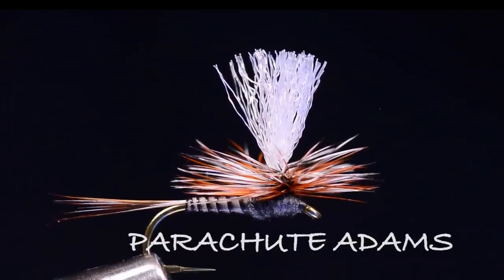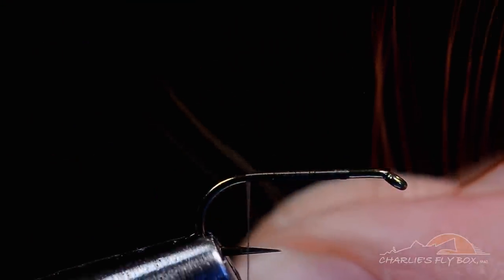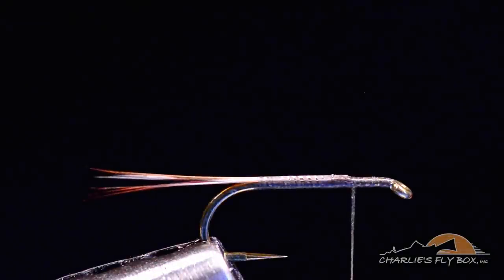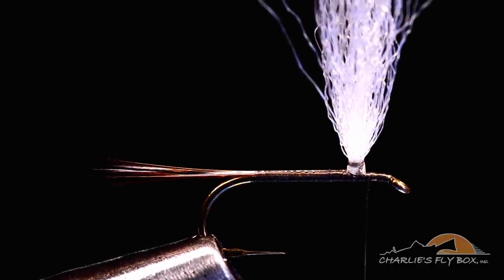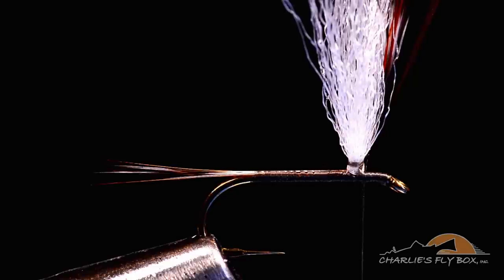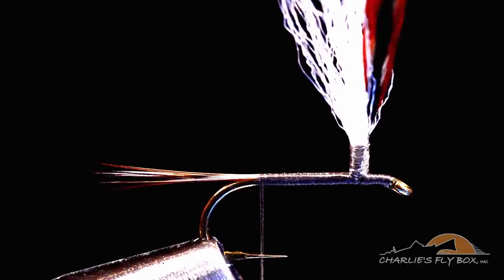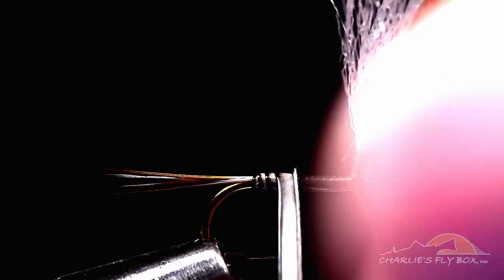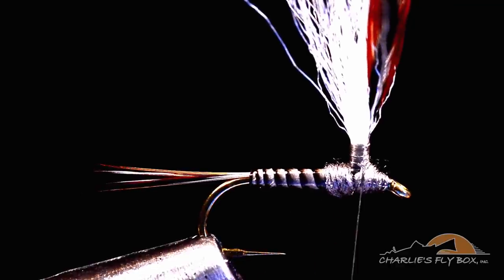Parachute Adams by Charlie Craven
The Parachute Adams is without a doubt, one of today's most popular patterns. The high visibility wing coupled with the lower floating parachute hackle team up to provide a solid fish-catching silhouette with angler appeal. The PA can imitate any type of mayfly, even though it is too dark for some and too light for others. It also works as a caddis when skittered, a spinner pattern and a general attractor. This fly is versatile! The tying sequence here also shows my method for tying in and wrapping a parachute wing and hackle. It is a bit different from most others and, I think, a vast improvement.

RECIPE:
HOOK: #12-22 TMC 100 SP-BL
THREAD: DARK GRAY VEEVUS 14/0
TAIL: BROWN AND GRIZZLY SPADE HACKLE FEATHERS
WING: MCFLYLON, COLOR OF CHOICE
HACKLE: BROWN AND GRIZZLY ROOSTER CAPE OR SADDLE FEATHERS
BODY: ADAMS GRAY SUPERFINE DUBBING